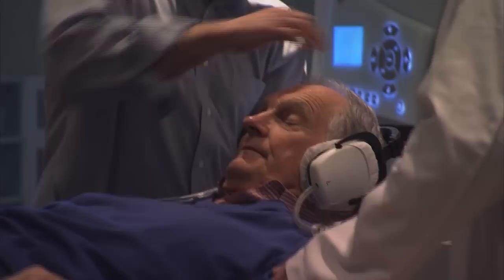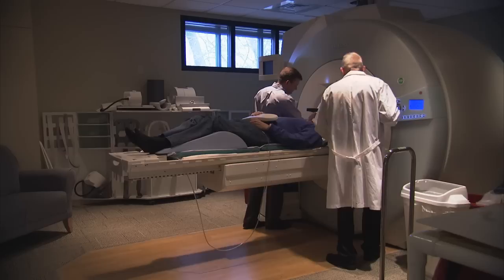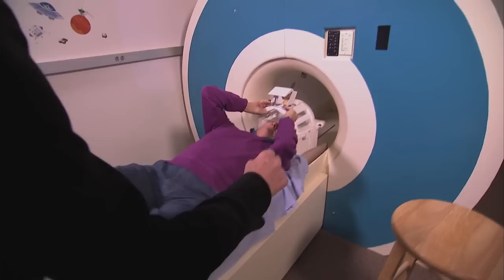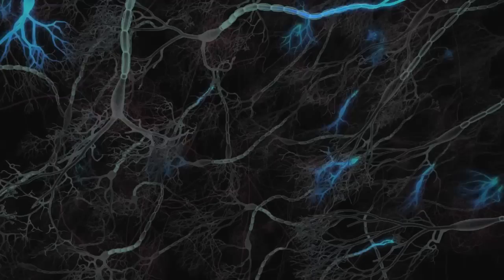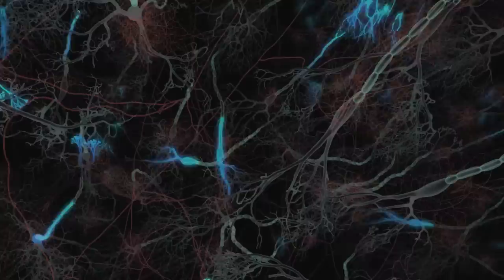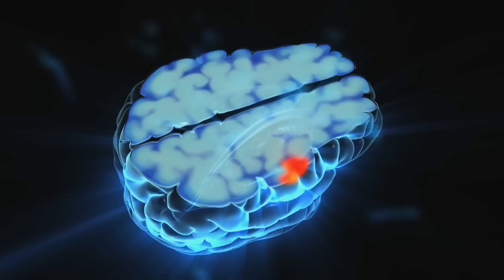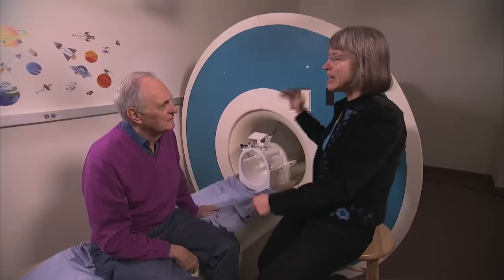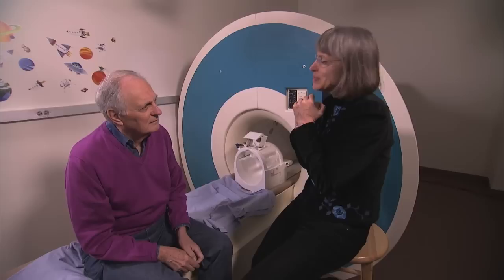How does fMRI brain scanning work? Alan Alda and Dr. Nancy Kanwisher, MIT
During the filming of "Brains on Trial with Alan Alda," Alan made a special stop in a mock fMRI scanner to understand how it works and how scientists can glean insights.